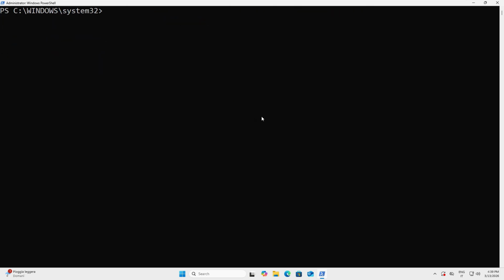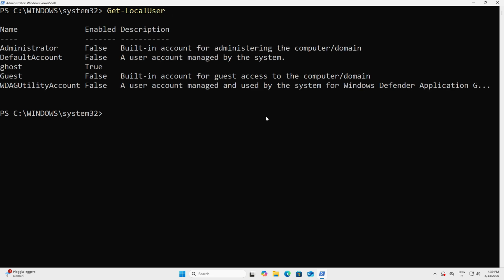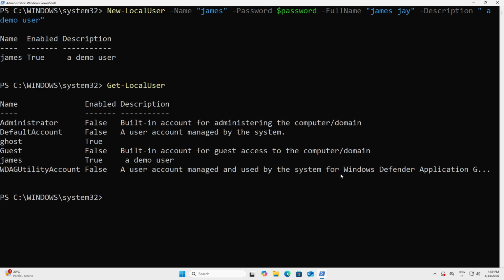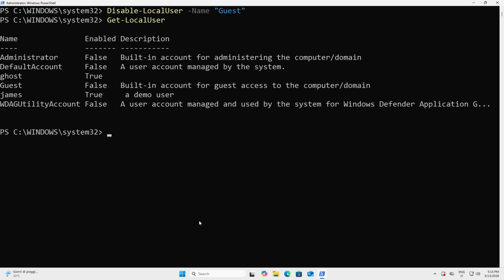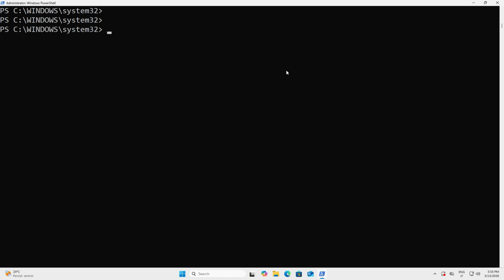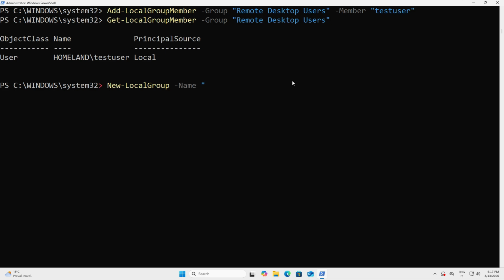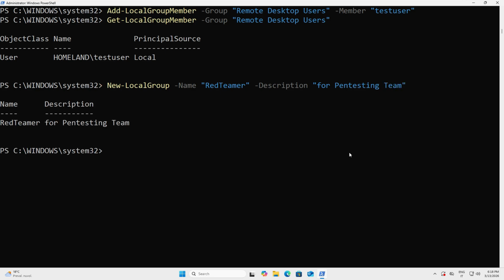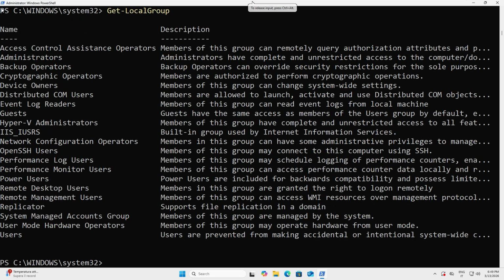Skip the Control Panel: Manage Users Faster With PowerShell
Learn how to effectively create, manage, and disable local user accounts on Windows using the power of PowerShell. This comprehensive tutorial will guide you through the essential commands to add new users, set passwords securely, and ensure your system is configured correctly.

In this video, you will learn:
- How to open PowerShell with administrator privileges
- The `Get-LocalUser` command to view existing accounts
- How to create a new local user with `New-LocalUser`
- Setting secure passwords for new accounts
- How to enable and disable user accounts using PowerShell

Whether you're a system administrator, IT professional, or an advanced Windows user, mastering these PowerShell commands will streamline your user management tasks.

Timestamps:
0:00 Introduction: Why Manage Local Users?
0:15 Opening PowerShell (Admin)
0:27 Listing Existing Users (`Get-LocalUser`)
1:11 Creating a New User (`New-LocalUser`)
2:00 Setting User Passwords (`Read-Host`)
3:56 Verifying User Creation
4:44 Enabling Local Users (`Enable-LocalUser`)
5:07 Disabling Local Users (`Disable-LocalUser`)